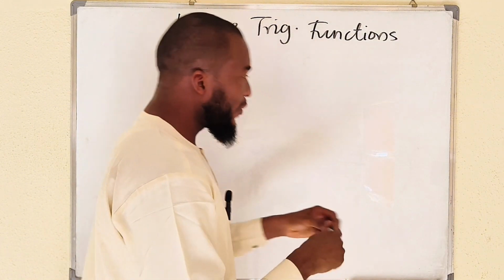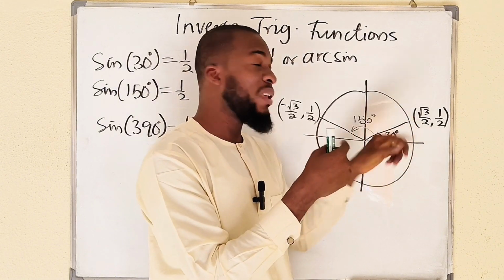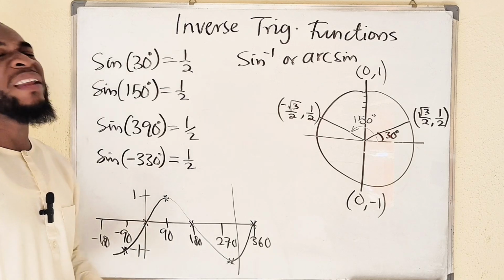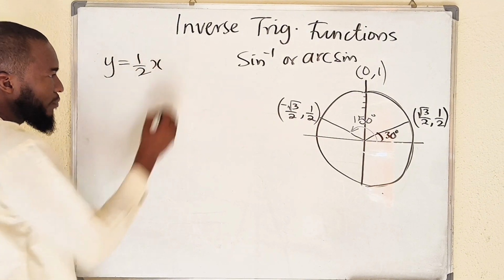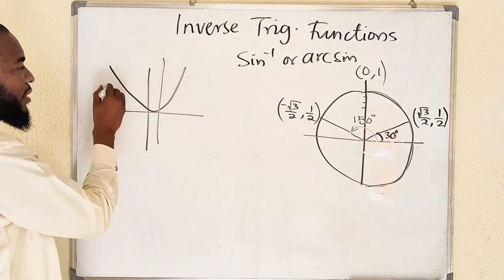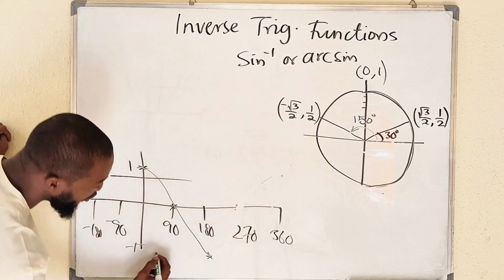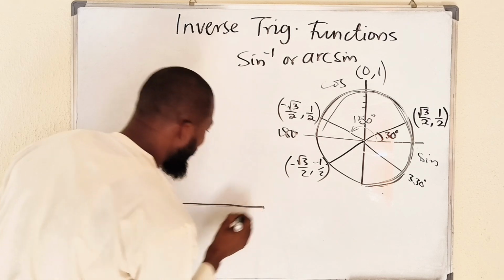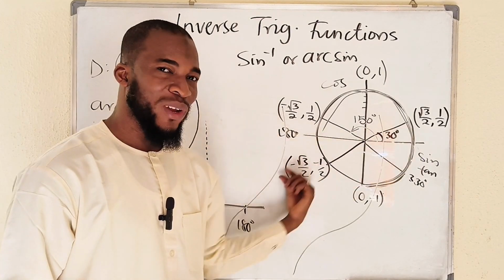Understand Inverse Trigonometric functions | Domain and Range of Inverse trig | Restricted Domain